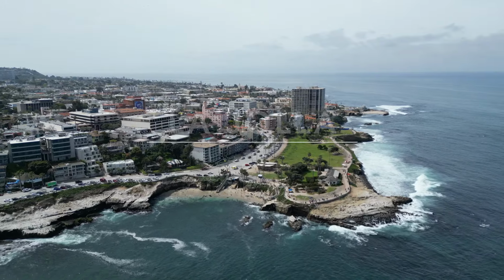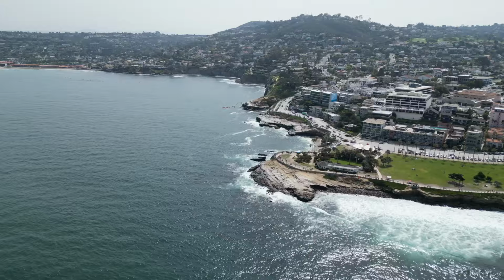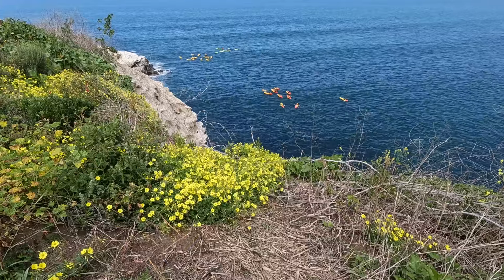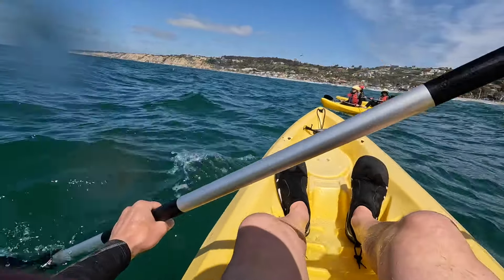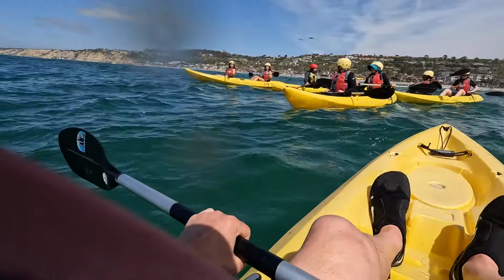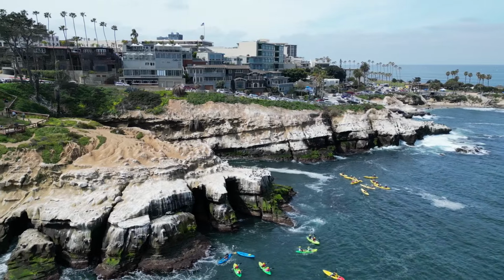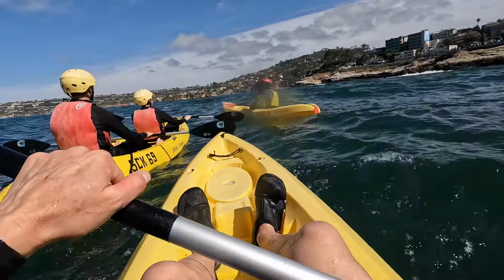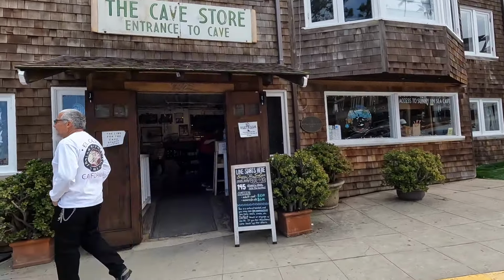S3 E12 | Kayaking in La Jolla San Diego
In this episode we visit La Jolla Cove to check out the sea lions and see whether the cove is calm enough to snorkel. We also rent some kayaks from Bike and Kayak Tours and paddle the open ocean as we look for leopard sharks and the red garibaldi California fish.